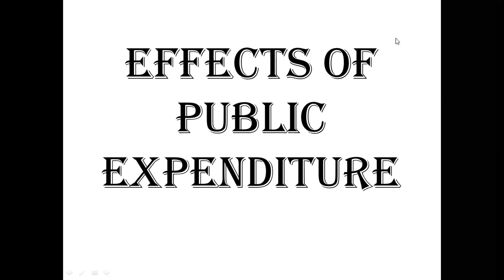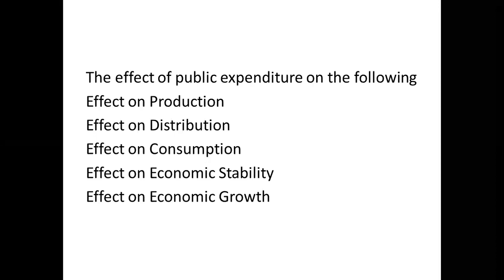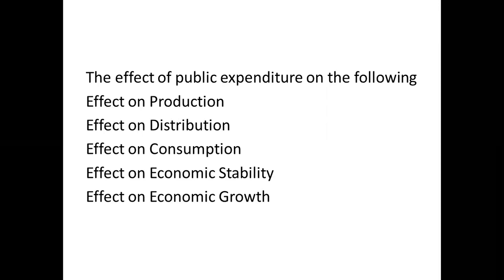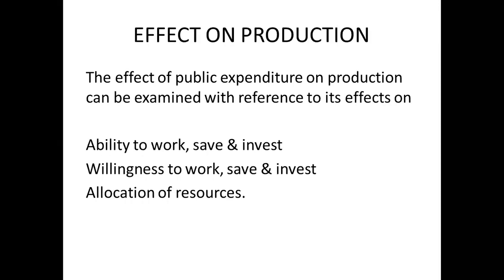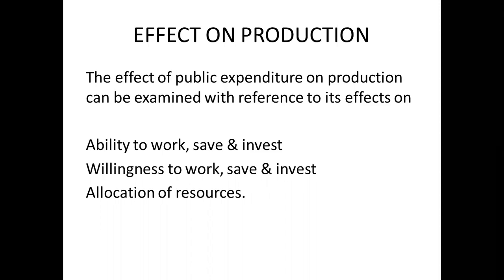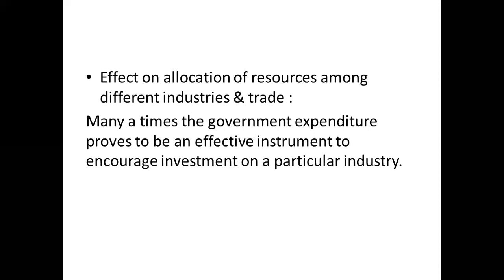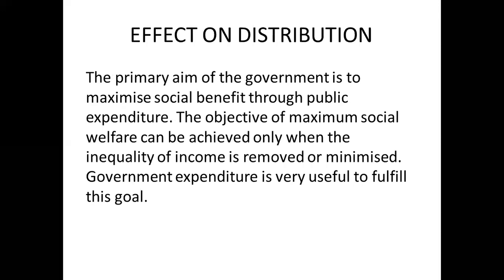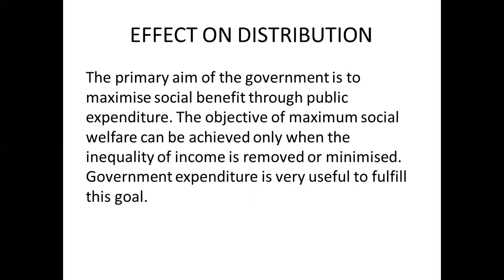Effects of Public Expenditure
This video explains the effects of public expenditure on various sectors such as production, distribution, consumption, economic stability & economic growth.